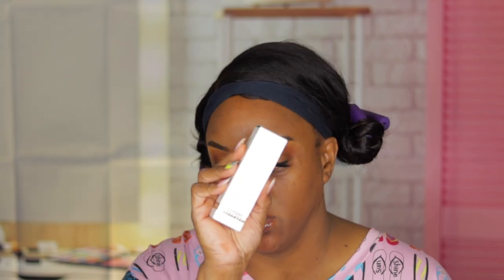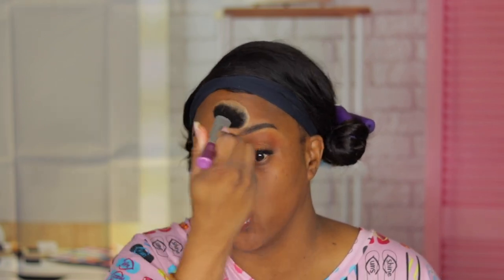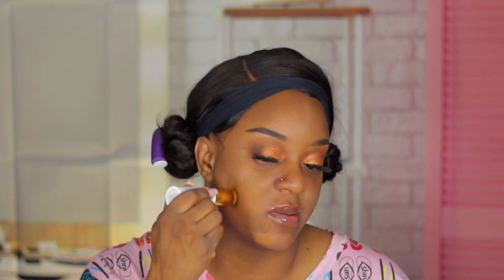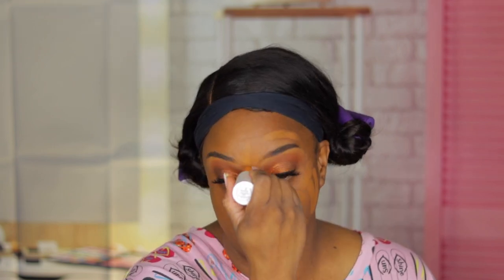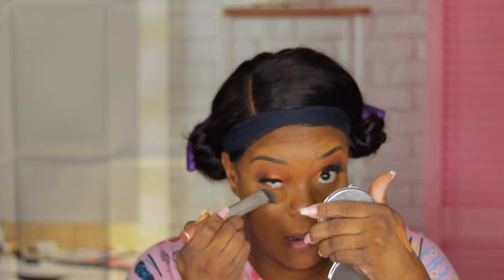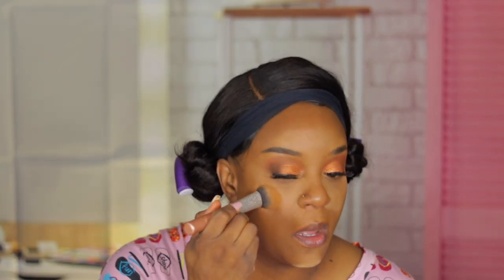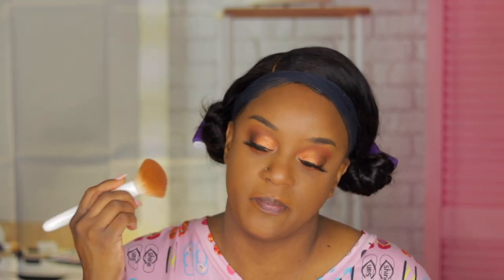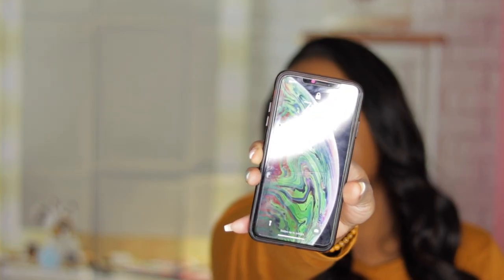Fashion Fair Cosmetics SkinFlex Stick | Fine Chestnut | 12 Hour Wear Test Did My Oily Skin Survive?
FASHION FAIR COSMETICS- SKINFLEX STICK- FINE CHESTNUT

Equipment Used
Soft Boxes
Ringlight
Canon T7i
I MOVIE